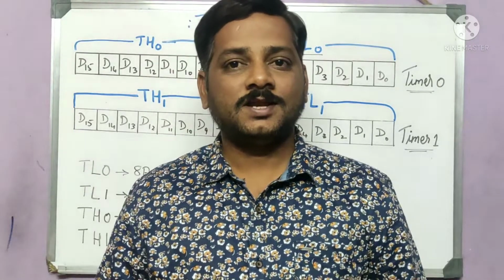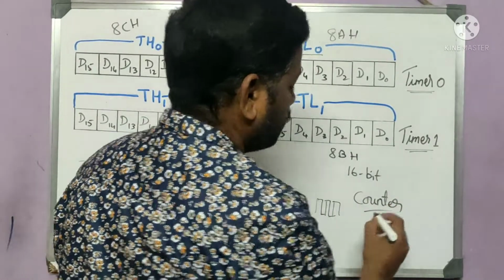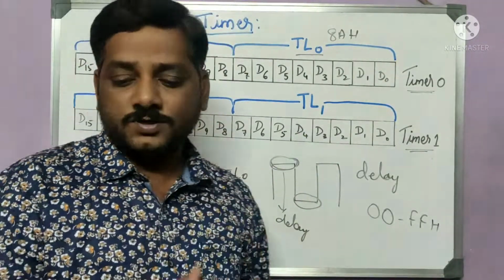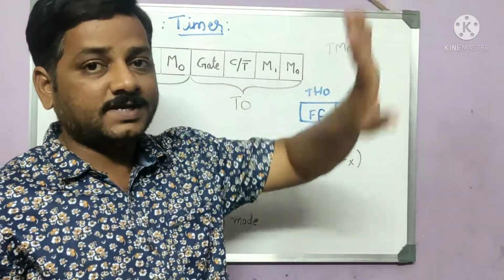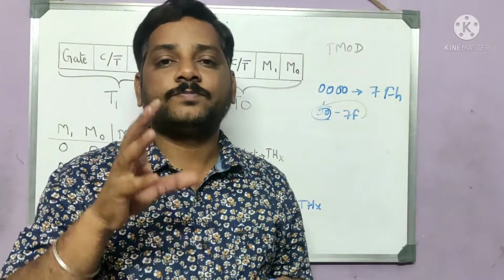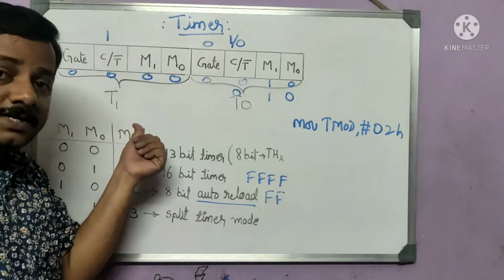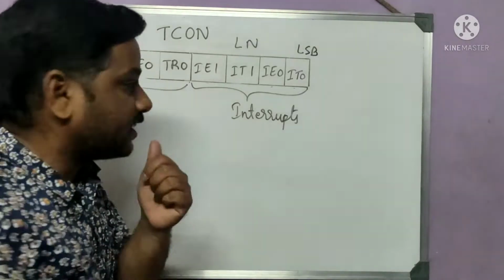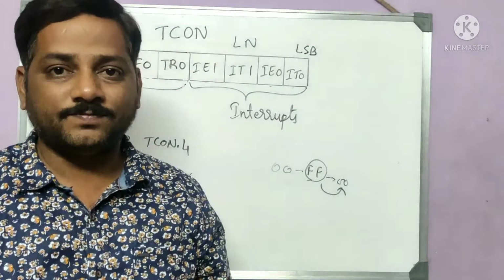Lec-5 : Timers in 8051!! By Sharan Sir!!